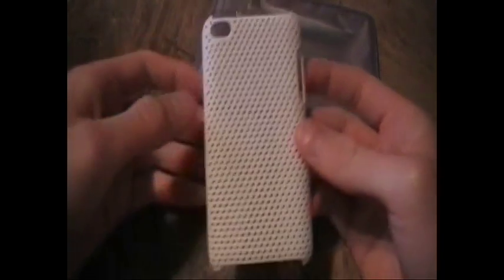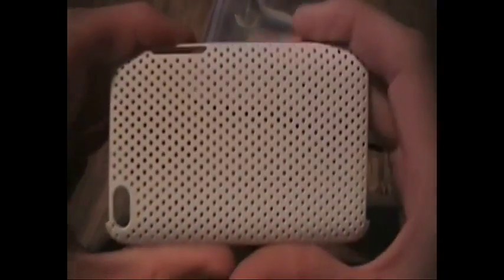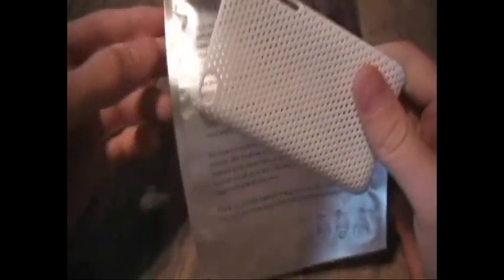iPod touch 4G Case Giveaway! (Ended)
Watch the video for the rules :) PS - Don't post more than once, the software I am using will not count you as an entry if you do.